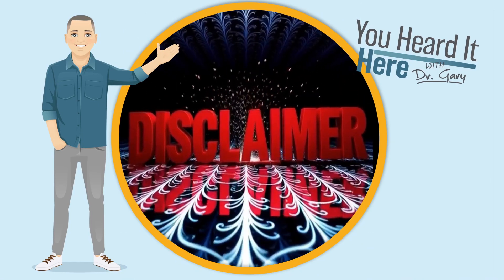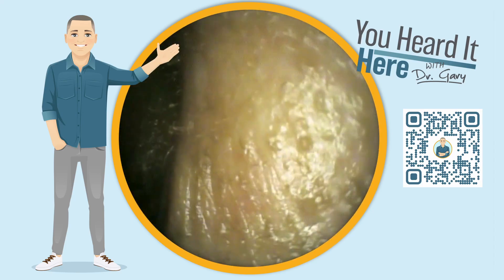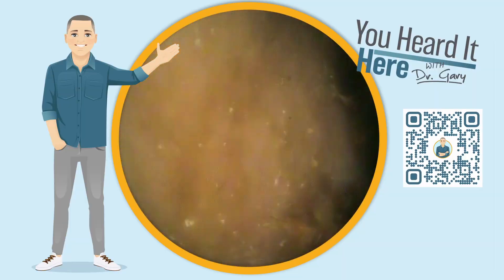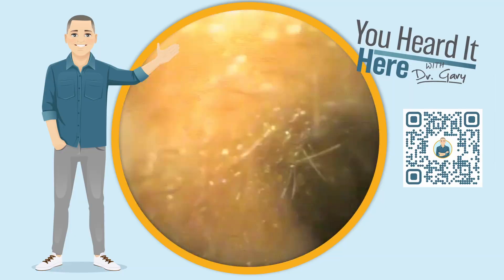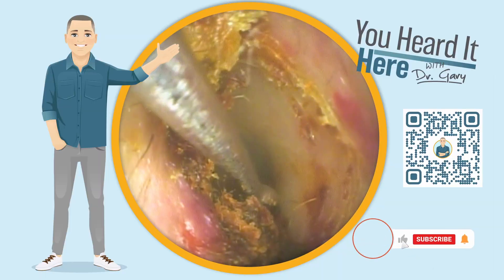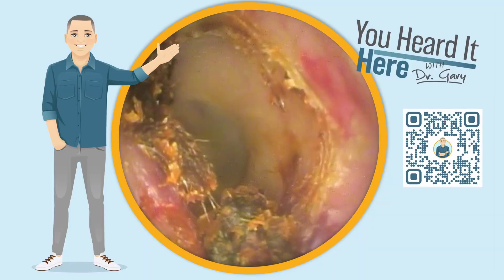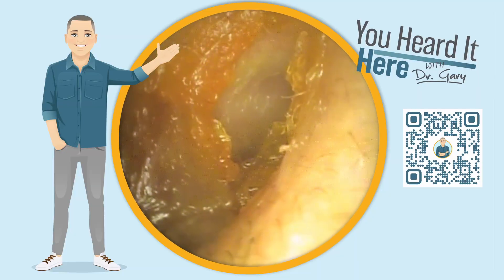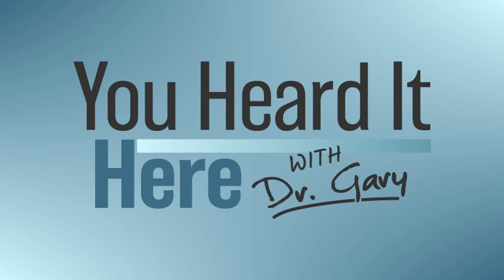ABSOLUTE MESS: Massive Impacted Wax Removed After Patient Used Q-Tips VLOG #130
Welcome to You Heard It Here with Dr. Gary! This is Ear Wax Removal Vlog #130 .

This patient came in today after a terrifying experience: they used a Q-tip this morning and suddenly lost all hearing in that ear! This is a classic case of wax being pushed deep down the canal and becoming severely impacted against the eardrum.

In this video, you'll see:
• A little anatomy lesson on where wax should be vs. where the Q-tip pushed it.

• Dr. Gary using the curette to physically break up and remove large, impacted chunks stuck to the ear canal wall.

• The patient declining microsuction in favor of manual removal.

• The massive amount of dried, impacted wax that came out!

👉 Critical Takeaway: We show you exactly why you should never use cotton swabs deep in your ear canal!

Visit our official You Heard It Here with Dr. Gary